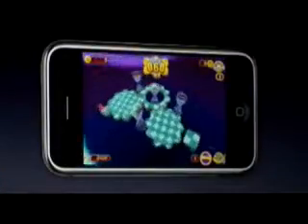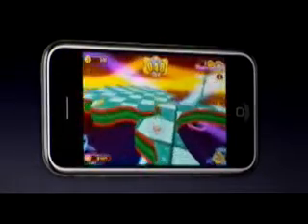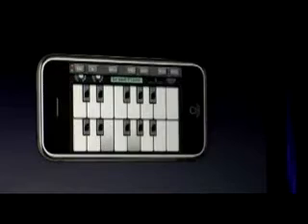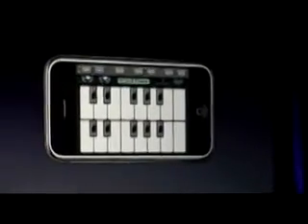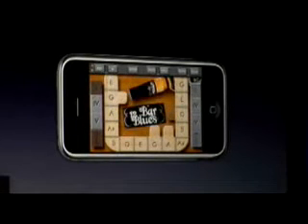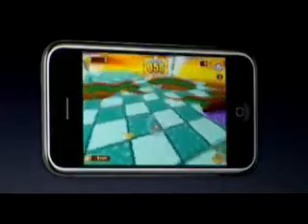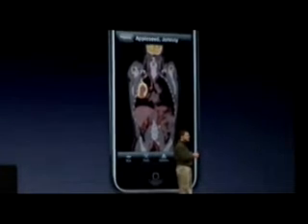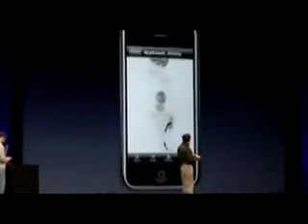iPhone 3G from APPLE / NEW GADGET BEST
Are you a DJ?
In the DJ VIP section you can get connected with the label to receive the latest tunes time to time.

is your place to be involved in the music scene.